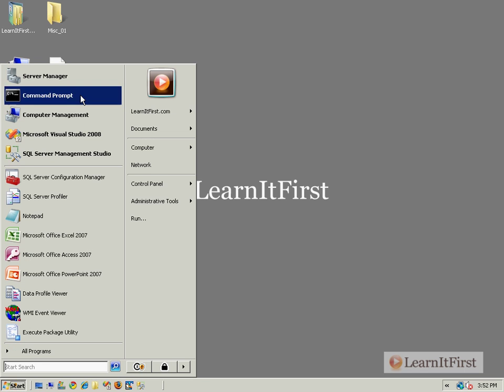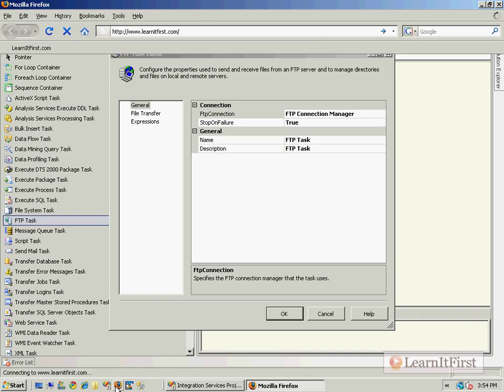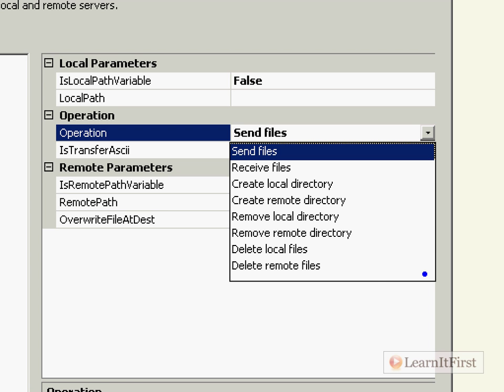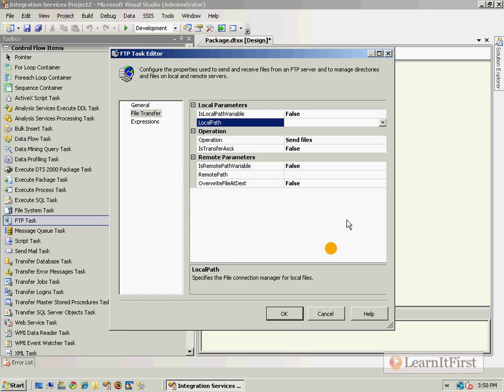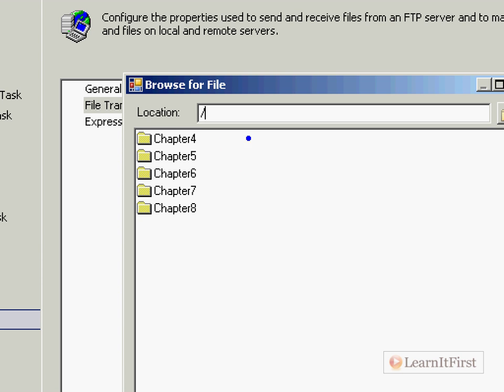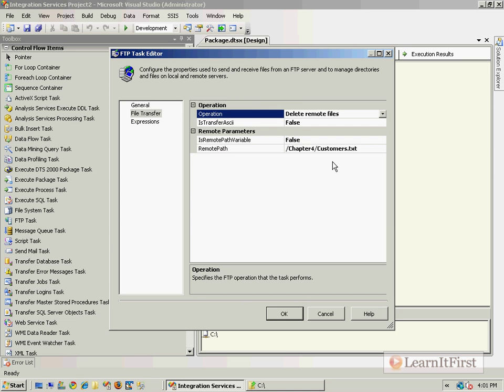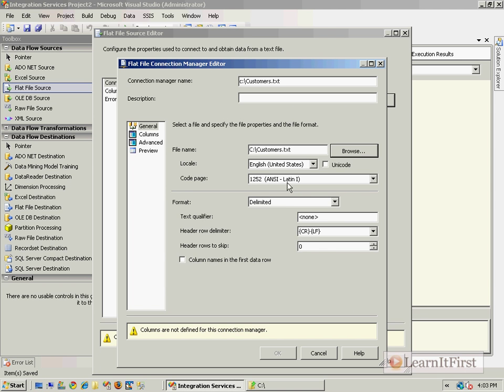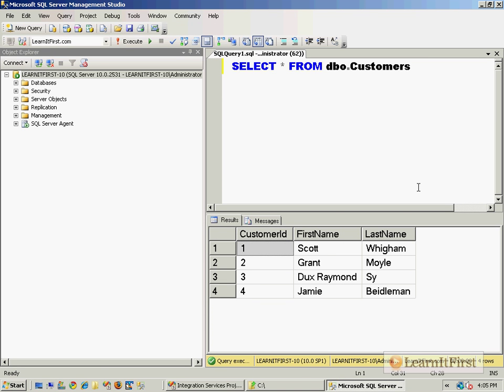MSBI - SSIS - The FTP Task SSIS - Part-49